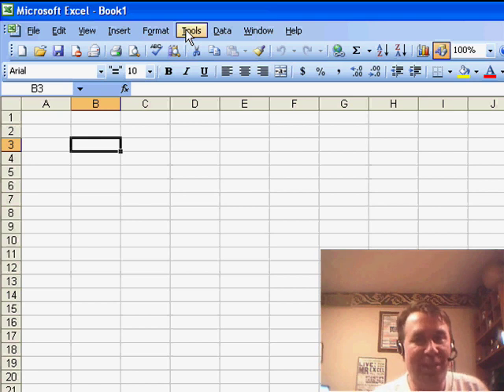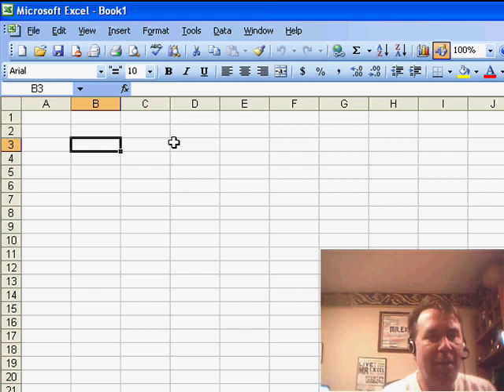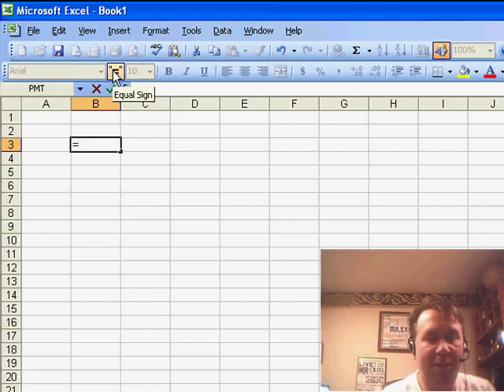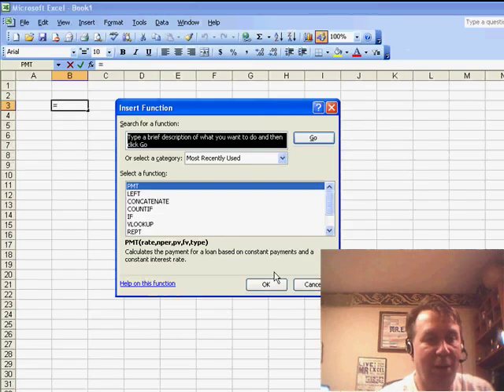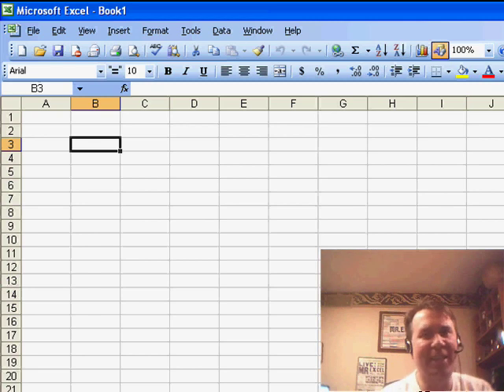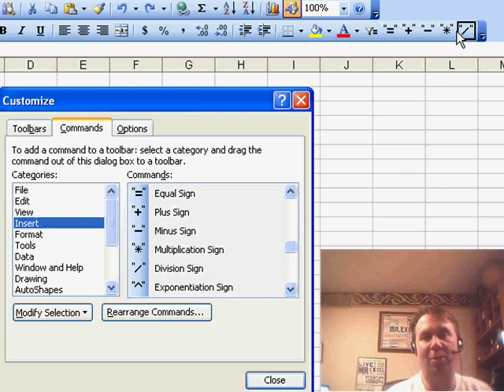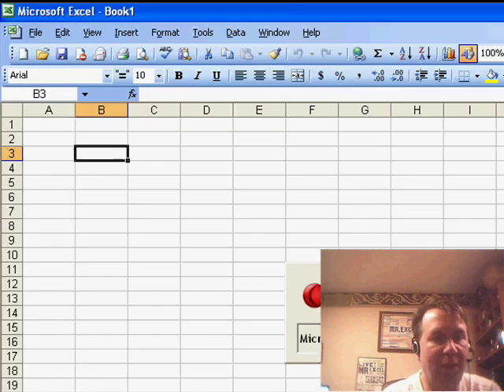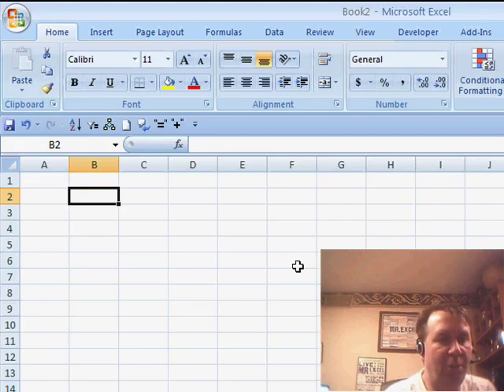Excel - Adding Equals Icon to Excel QAT - Build Formula with Mouse - Episode 911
Microsoft Excel Tutorial: Add Equals, Plus, Minus as buttons to Excel to enter a formula completely with the house.

Welcome to another episode of the MrExcel netcast, where we tackle all your Excel questions and provide helpful tips and tricks to make your Excel experience even better. In today's "Where Is It Wednesday" segment, we'll be discussing how to add the equals icon to your Excel Quick Access Toolbar (QAT) and use your mouse to build formulas.

Many of you may remember the equal sign that used to be next to the formula bar in older versions of Excel. This allowed you to quickly start a formula without launching the function wizard. However, this feature seems to have disappeared in Excel 2007 and even in Excel 2003. But don't worry, we can easily customize our QAT to bring back this useful tool.

For those of you using Excel 2003, simply go to Tools, Customize, and find the equal sign and other operator keys under the Insert category. You can then drag these onto your QAT for easy access. This is especially helpful for those who prefer using a mouse to enter formulas.

Now, for those of you using Excel 2007, the process is a bit different. You will need to right-click on your QAT, choose Customize, and then go to Commands not in the ribbon. Here, you will find the equal sign and other operator keys alphabetically. Simply add them to your QAT and you can start building formulas with just a few clicks of your mouse.

This feature may seem small, but it can save you a lot of time and effort, especially if you're a mouse person like me. So go ahead and add the equals icon to your QAT and make your Excel experience even smoother. Thanks for tuning in to this episode of the MrExcel netcast, and don't forget to join us next time for more Excel tips and tricks. See you soon!"

This is another in the "Where is it Wedsnesday" series of videos.

A person in one of my seminars asked me about a feature missing from Excel 2007. While the feature sounded familiar, it was also missing from Excel 2003. In Episode 911, we will take a look at a faster way to start a formula using the mouse.

This video is the podcast companion to the book Learn Excel 97-2007 from MrExcel.

(0:00) Theme Music - Where is it Wednesday?
(0:25) Problem Statement: Where is the Equals Button
(0:50) The Equals sign was not in Excel 2003 either
(1:10) Icons for all operators
(1:26) Customize Excel Quick Access Toolbar to add operator icons
(1:48) Building an Excel formula only with the mouse
(2:15) Wrap-up and closing theme

This video answers these common search terms:
Excel 2003
Formula bar
Formula building in Excel
Function wizard
Insert category
Keyboard person
Mouse person
Quick access toolbar
Tools Customize
Where Is It Wednesday